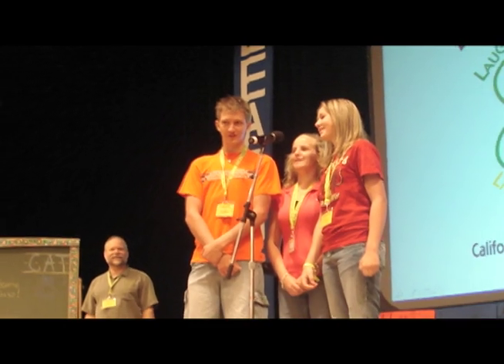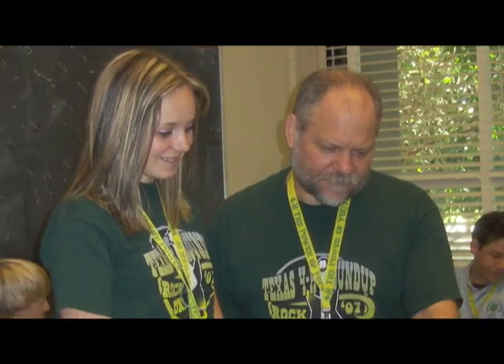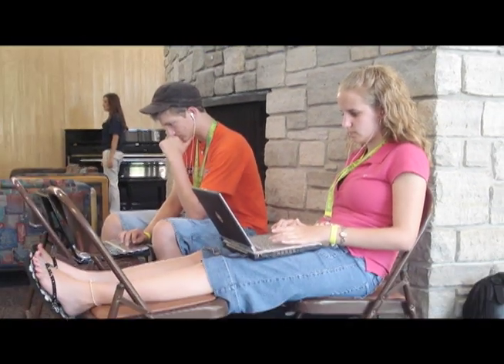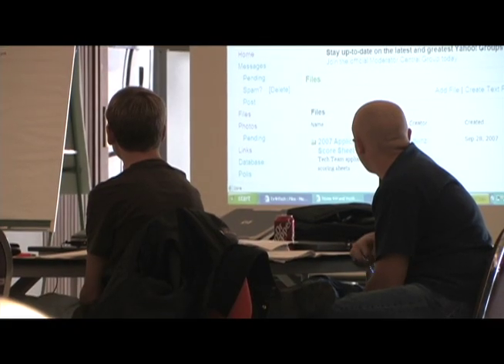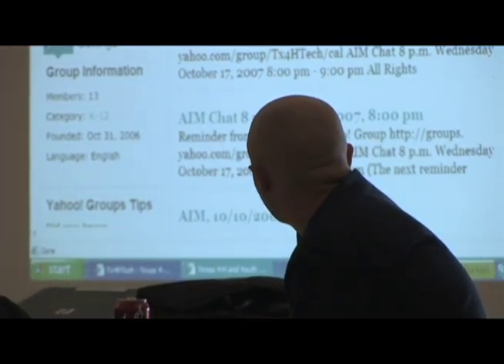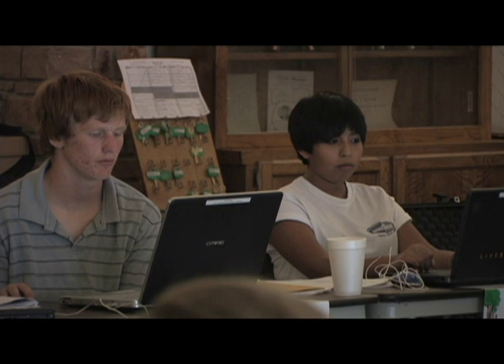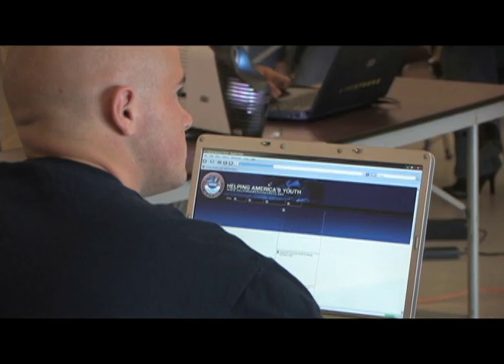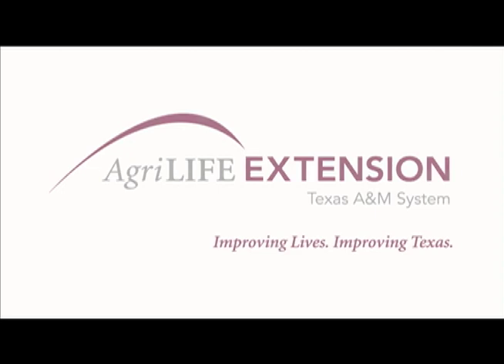Texas 4-H Technology Team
See what the Texas 4-H Technology Team does and how they help encourage the use of technology into 4-H projects.